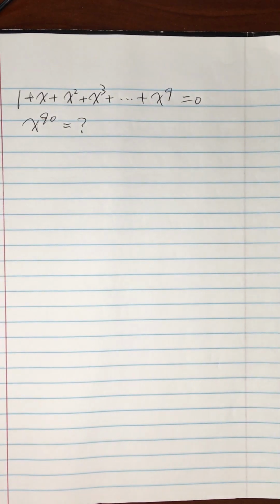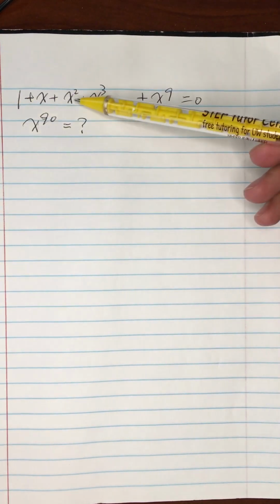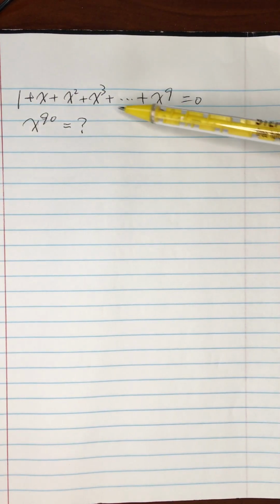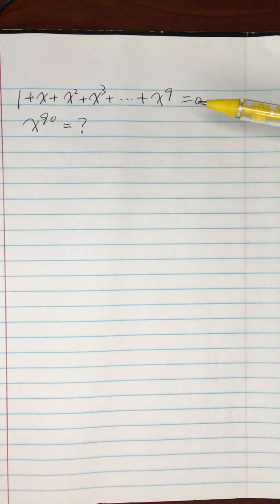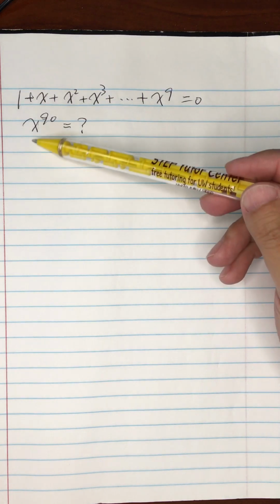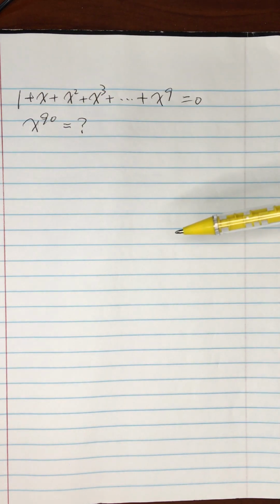A nice algebra question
Math Olympiad question for elementary school students